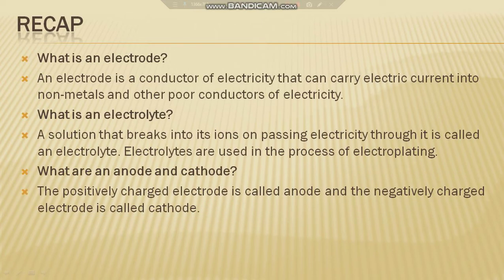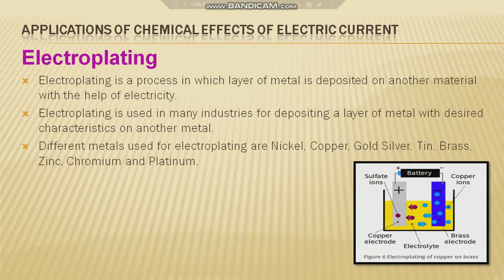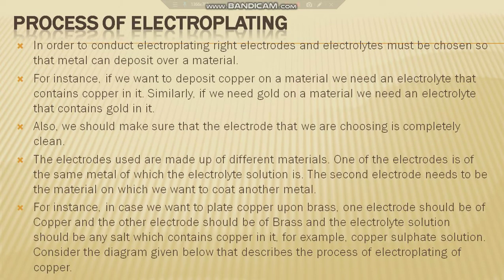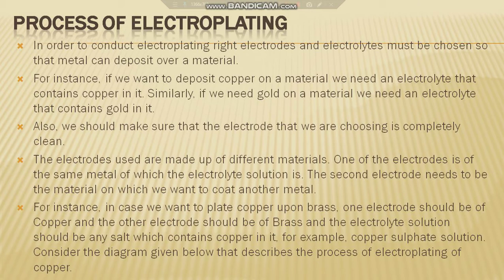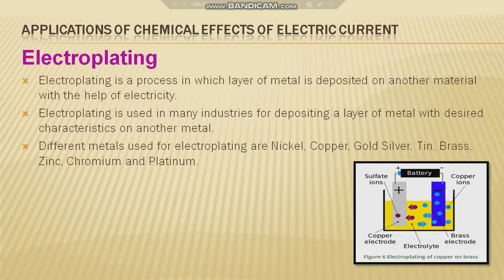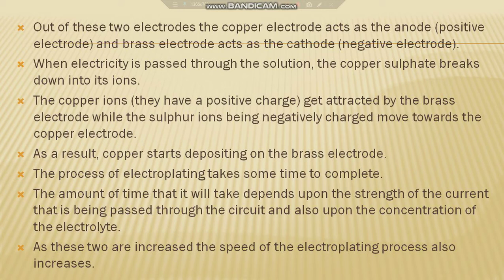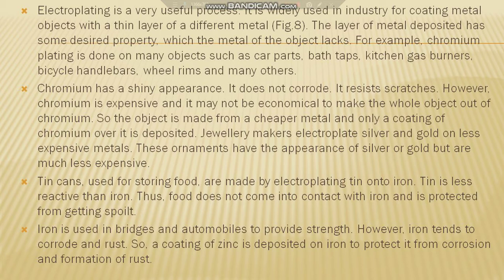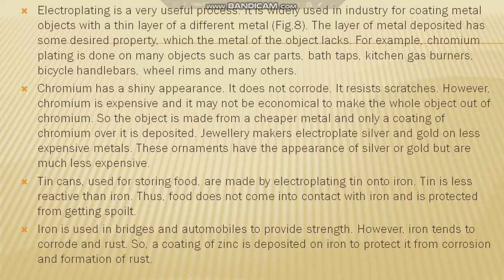Class 8 science Chemical effects of Electric current Part 3